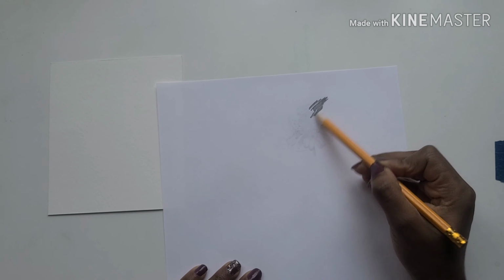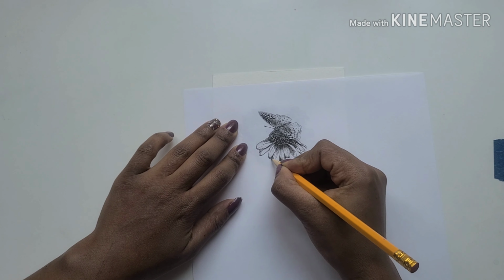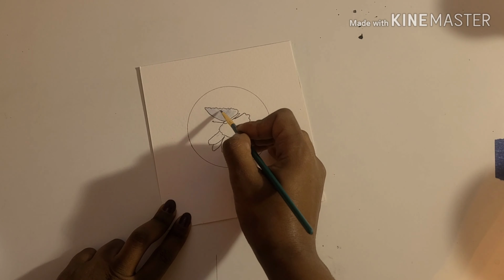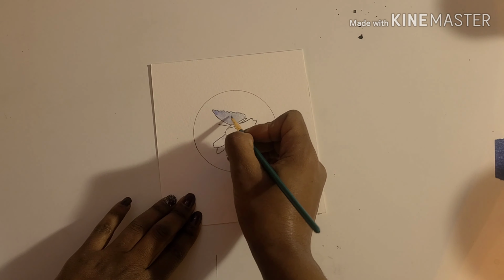How to make DIY fridge magnet using jar lid ቀላል የፍሪጅ ጌጥ አሰራር ዘዴ June 10, 2020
In this video I will show you how to make a DIY fridge magnet using a jar lid.